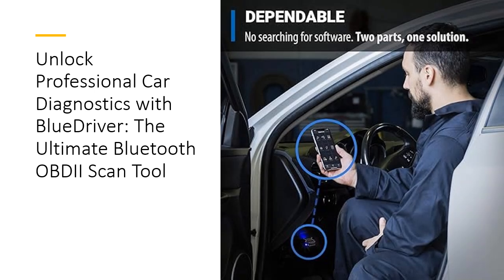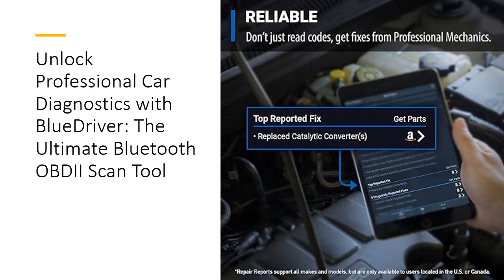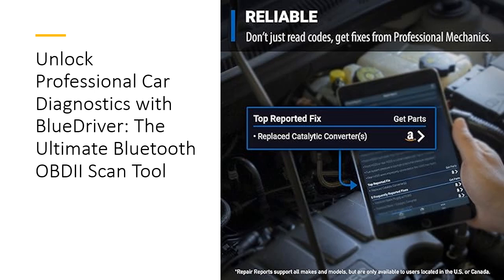Unlock Professional Car Diagnostics with BlueDriver: The Ultimate Bluetooth OBDII Scan Tool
Revolutionize your vehicle maintenance with the BlueDriver Bluetooth Pro OBDII Scan Tool, designed for both iPhone and Android. This compact device, measuring just 2.2"L x 1.9"W x 1"H, connects wirelessly to your phone, providing professional-grade diagnostics right at your fingertips. Unlike basic code readers, BlueDriver offers comprehensive vehicle diagnostics, allowing you to read and clear over 7000 engine codes, including ABS, airbag, SRS, and TPMS. Experience the power of automotive knowledge without stepping into a mechanic's office.

What truly sets BlueDriver apart is its user-friendly app that connects you to a wealth of information. Get unlimited specific repair reports containing possible causes and verified fixes tailored to your vehicle's make and model. The extensive database of repair videos guides you through DIY fixes, empowering you to tackle issues confidently. This advanced OBDII scanner provides more than just codes; it offers insights and solutions that help you save time and money on repairs.

BlueDriver is not only affordable but also eliminates ongoing costs, as there are no subscription fees or hidden add-ons. One purchase provides complete access to its powerful features, ensuring you receive continuous updates without extra charges. Its durable construction and ease of use make it a reliable companion for car enthusiasts and casual drivers alike. Monitor your vehicle's performance in real time with live data tracking, allowing you to make informed decisions while driving.

Experience unmatched customer support with BlueDriver's 24/7 access to professional technicians. Whether you need help with code explanations or troubleshooting, assistance is just a click away. Engineered in North America, BlueDriver meets the highest standards of quality and reliability, ensuring you have the best tools to understand and maintain your vehicle. Join the growing community of satisfied users who trust BlueDriver for their automotive diagnostics and make car maintenance easier than ever.